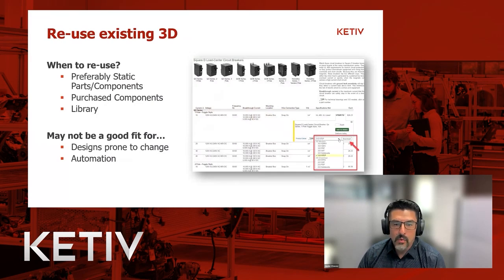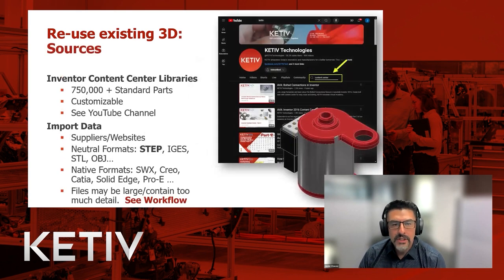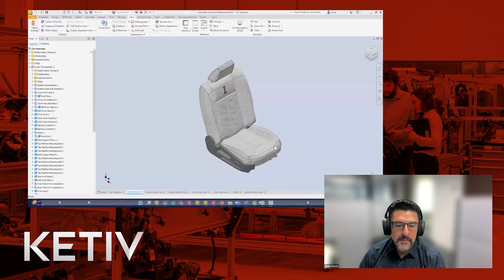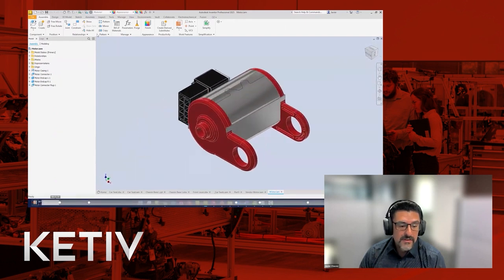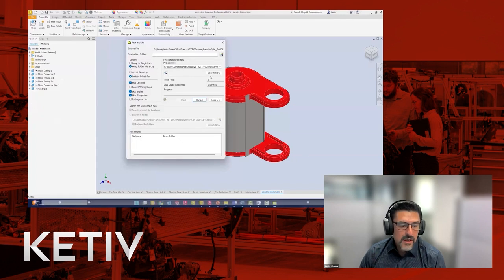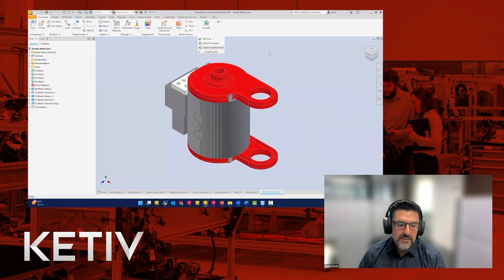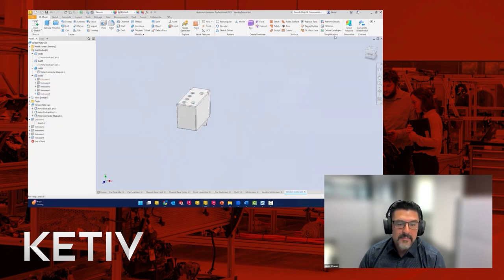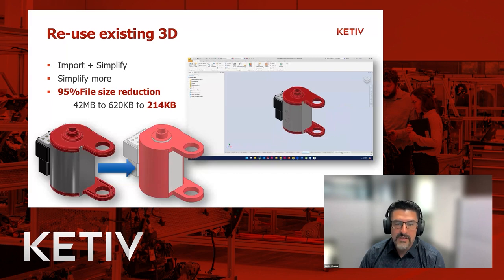Re-Using Existing 3D Models | 2D to 3D Transition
This walks you through re-using 3D models, which offers significant efficiency gains when transitioning from 2D to 3D. The following guidelines outline when re-use is beneficial, and when creating new models may be preferable.

**When to Re-Use 3D Models**
 - Stable, Static Parts or Components: Parts that don’t change frequently, such as base components or widely-used elements, are ideal candidates for re-use. They add consistency and streamline larger assemblies without needing updates.
 - Purchased Components: Vendor-supplied parts, like fasteners or electrical components, are excellent for reuse. These can be quickly sourced and integrated across different projects.
- Library Components: Utilizing a central library for common parts saves time and ensures standardized usage throughout projects. Autodesk Inventor’s Content Center Libraries provide over 750,000 parts, with options to customize and adapt components as needed.

**When New Models are Better**
 - Designs Prone to Frequent Change: For components that need regular updates or variations, creating new models enables flexibility, avoiding the constraints of re-used designs.
 - Automation-Ready Models: Re-used models may lack the parametric features needed for automation. If automation is part of the workflow, purpose-built 3D models configured for adaptability are essential.

**Importing and Simplifying Models**
Imported models from suppliers or online libraries can include excessive detail, slowing down workflows. Simplification helps reduce file sizes while retaining essential features:
 - Data Formats: Import neutral formats like STEP, IGES, STL, or OBJ, and native formats such as SolidWorks, Creo, or Catia.
 - Simplification Process: Upon import, simplify the geometry to retain only critical details. File size reductions of up to 95% are achievable, reducing files from 42MB to under 214KB, boosting performance without sacrificing necessary data.

Incorporating these guidelines helps strike a balance between speed and customization, creating a streamlined workflow that leverages re-use, automation, and efficient data management.